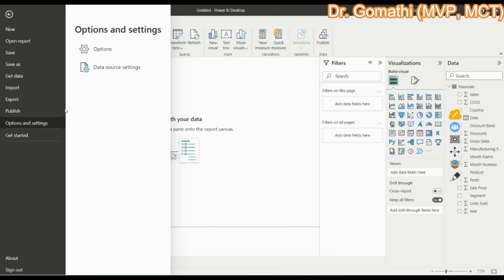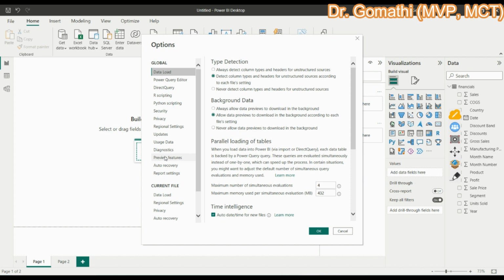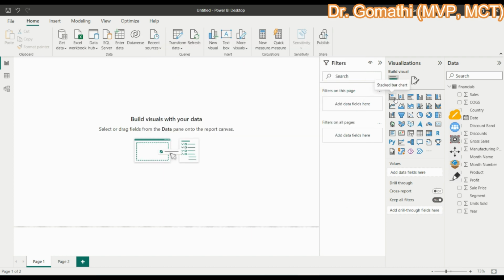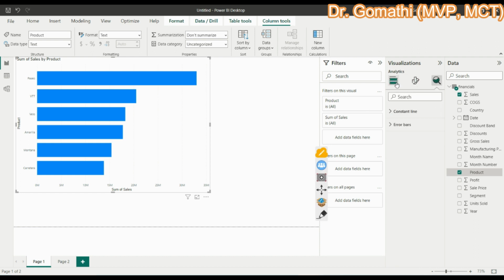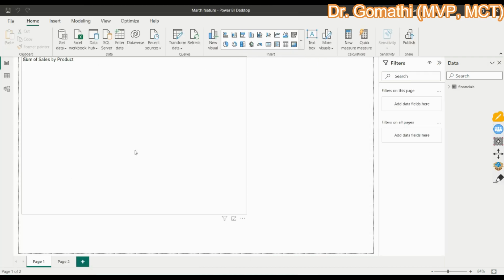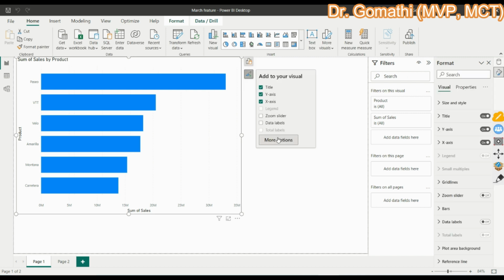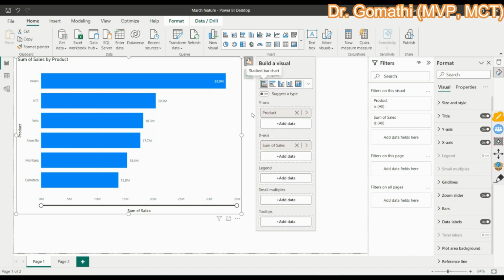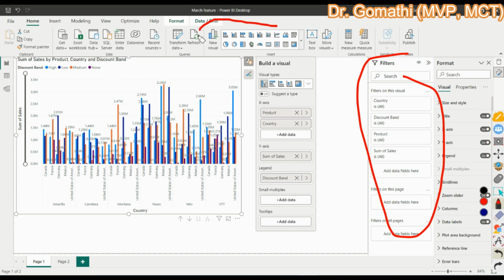on object interaction in power bi | march 2023 power bi update | Must know before you try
Hi Viewers,

Happy learning